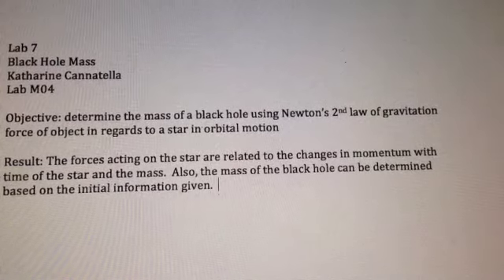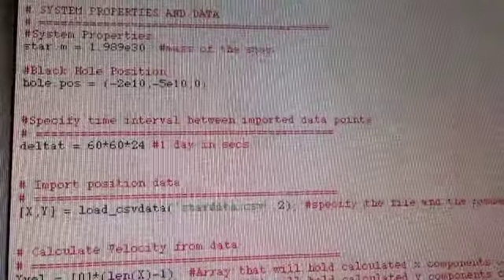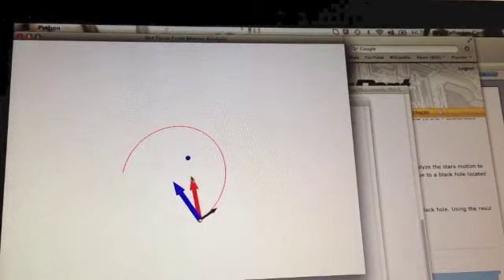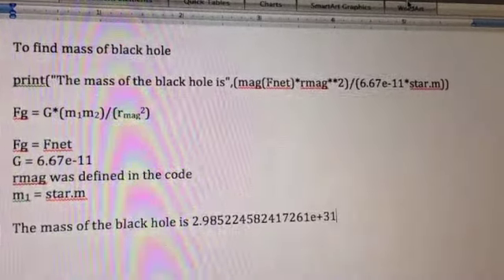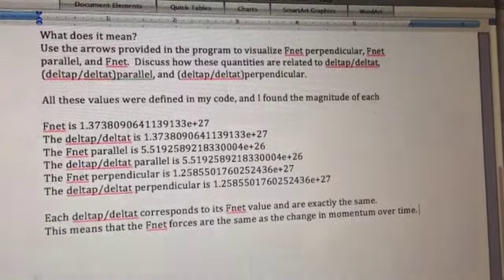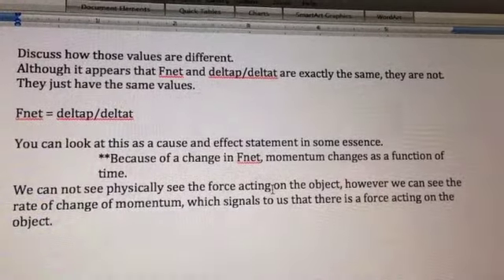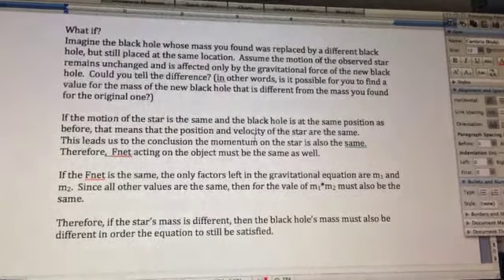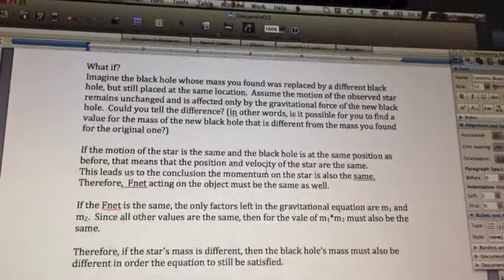Lab 7 - Mass of Black Hole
GaTech
Section M04